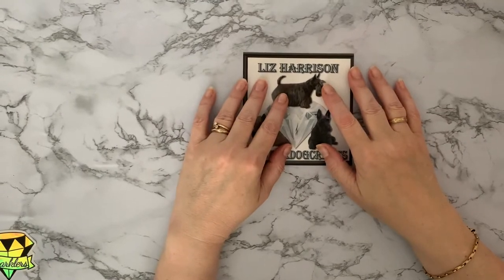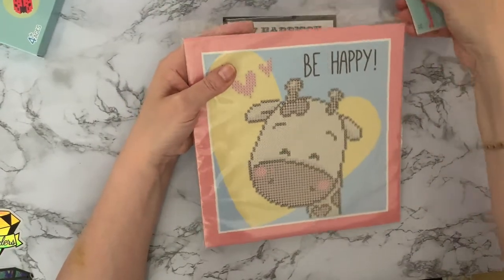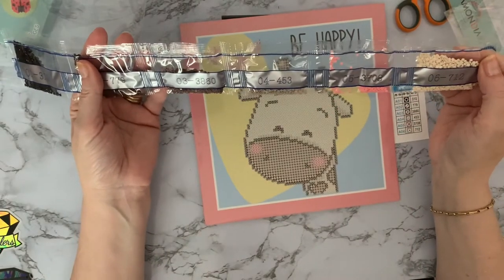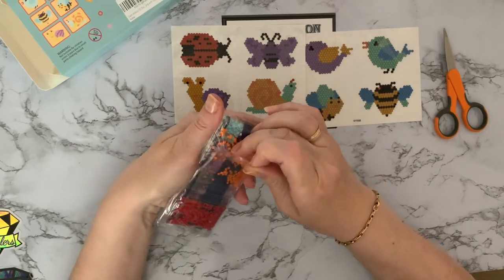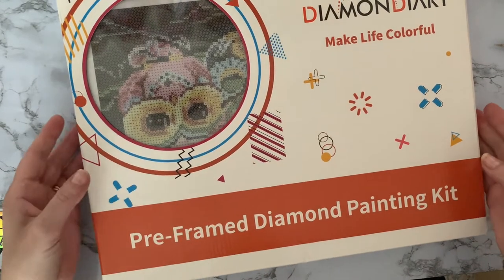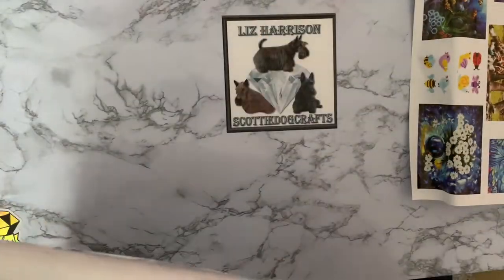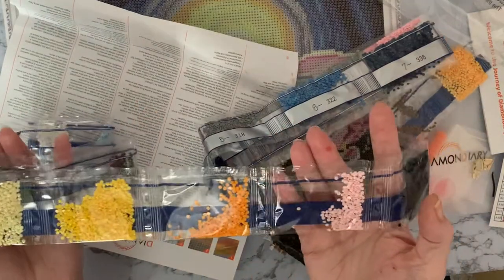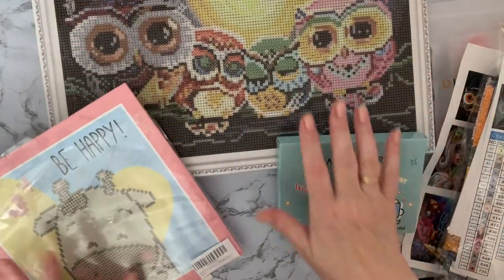Diamond Painting | UNBOXING | Diamondiary | New to me Company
Hi, thanks for stopping by. Today’s video is a first impressions review of some Diamond painting products from Diamondiary via Amazon

Owl Canvass